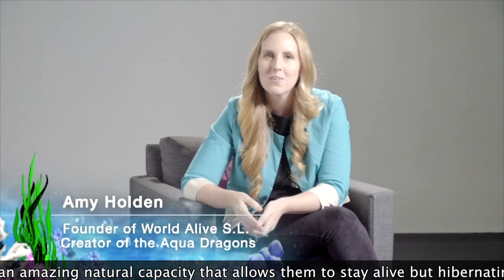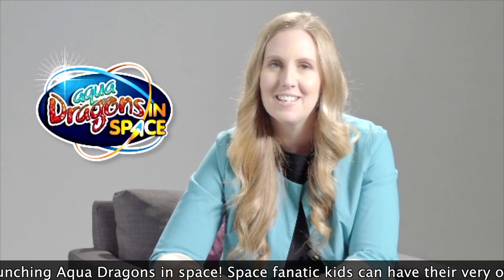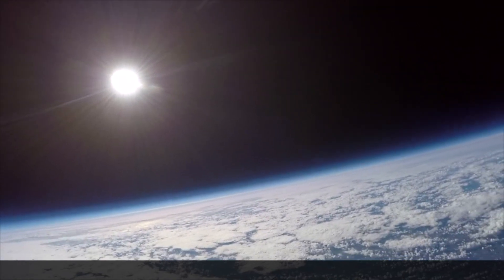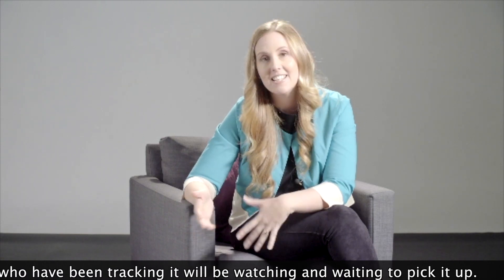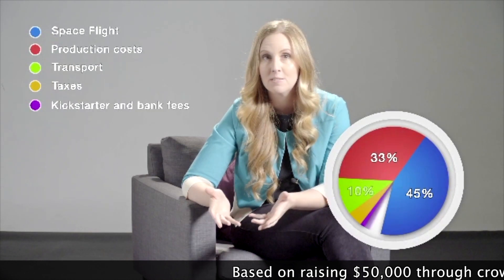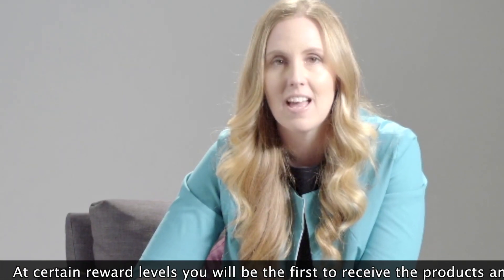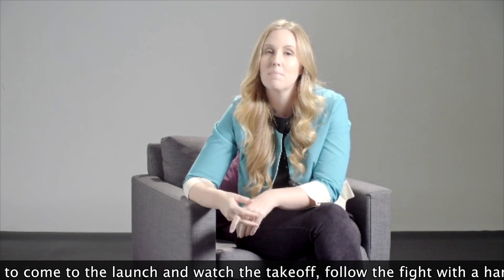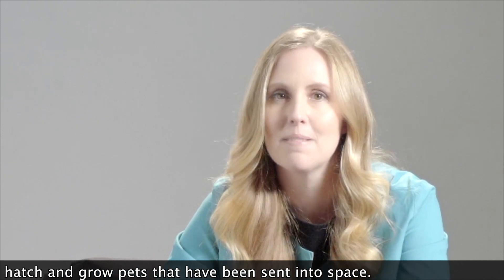Aqua Dragons in Space Kickstarter project video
collaborate and help send the Aqua Dragons and maybe something of your own to Space, yes real Space!